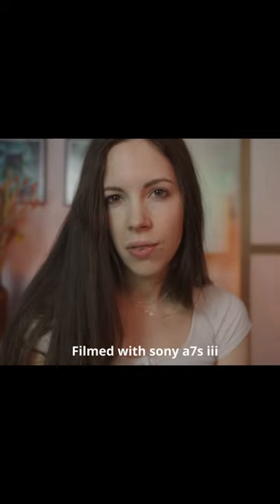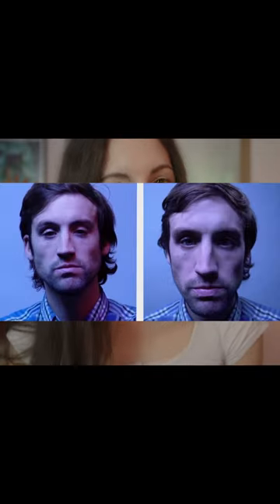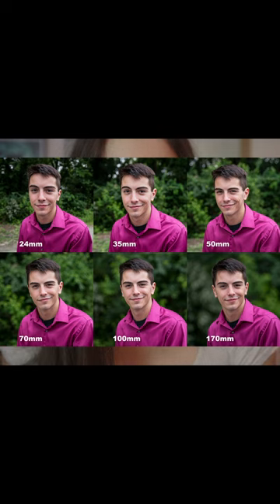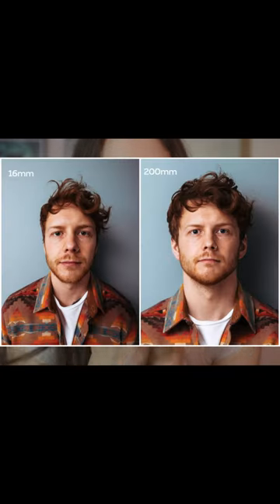Why You Dont Look Like Your Selfies! 😲 Lens Distortion Of The Face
You dont look the way you do in close up selfies. Lenses they DO distort your face. You arent going crazy.

► Bitcoin: 1JeRcYHSoJJxFGNLinw9BdrEAzQxKFBviF

► BTC: 15QkA2eU3SCM27P5S4jFADcAcmiCYmmMf2
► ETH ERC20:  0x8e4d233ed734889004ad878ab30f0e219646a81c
► LTC: LgKwn4kJQWCAWZ73yecb8VqrrLAVrG8JbF
► DOGE: DQb1o5eh9MShr5HE6856F7HaEPTMCkuS4p